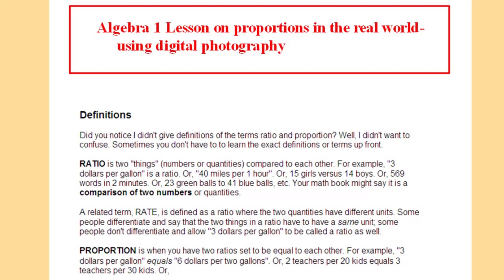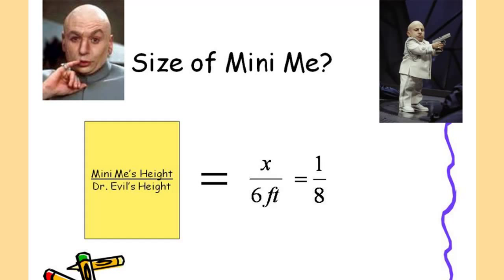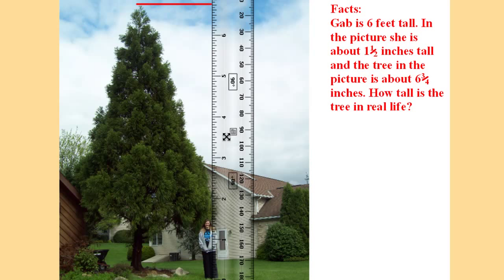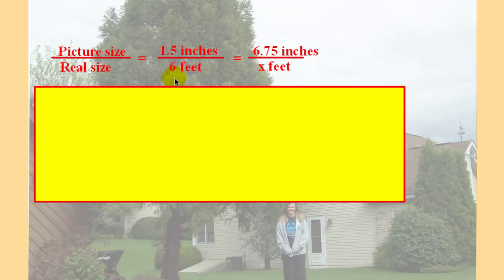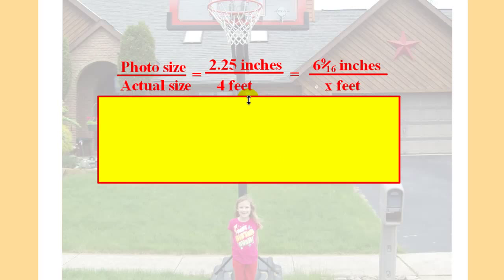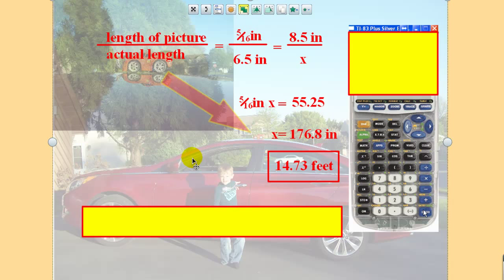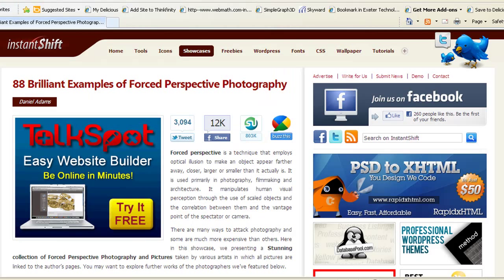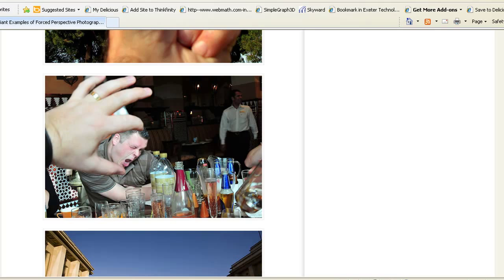Proportions in photos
A basic lesson that Algebra 1 teachers may want to try with their students.